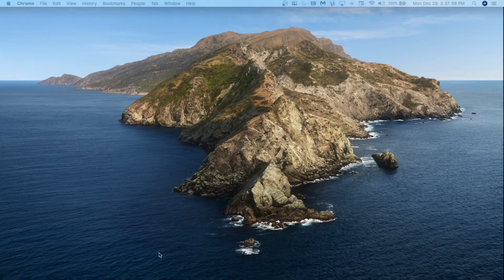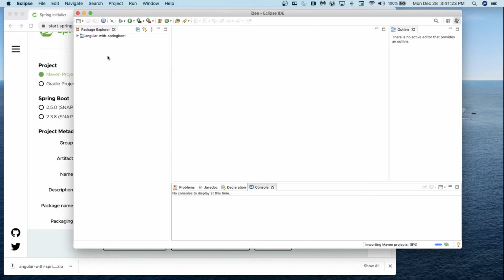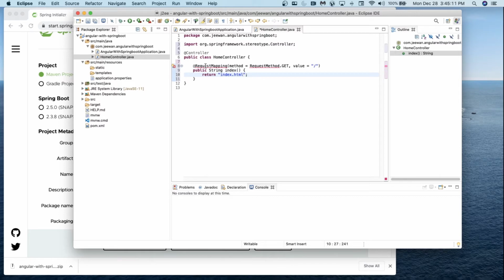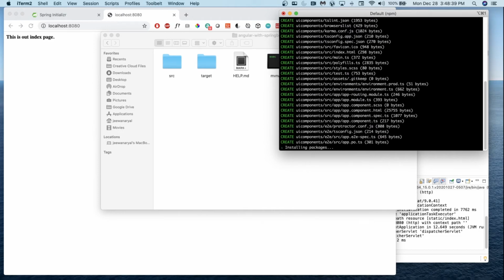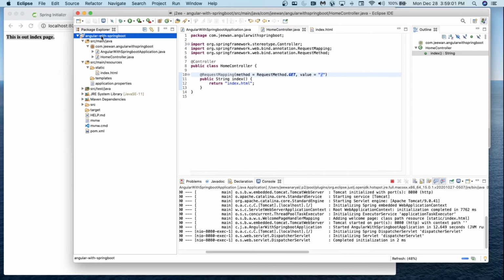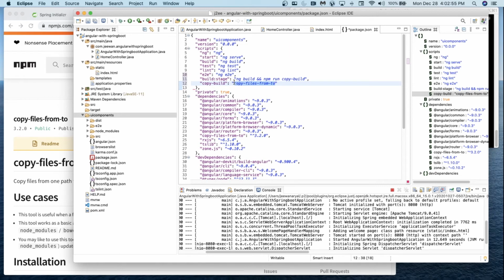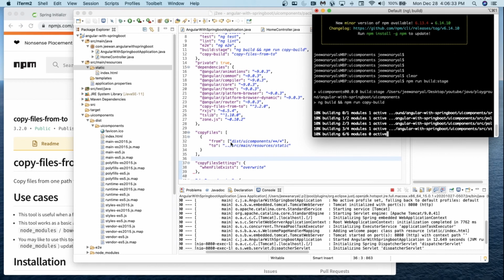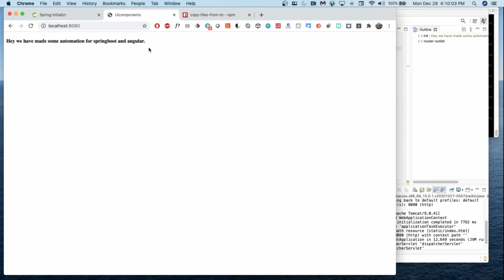Springboot with angular - partial automation on deploying angular in springboot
In this video, we will learn how to creat a springboot application and angular application. Then we will build and deploy angular app into springboot. We will also partially automate the deployment process creating some build scripts in angular.